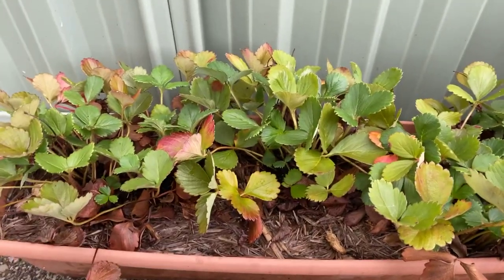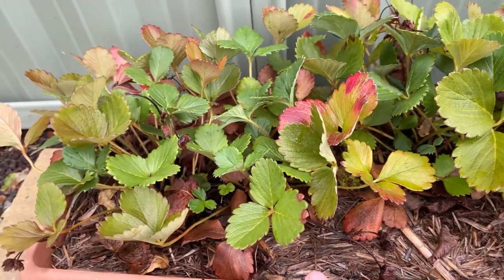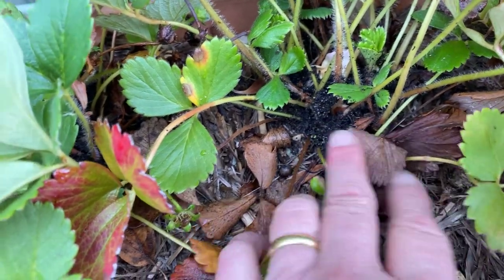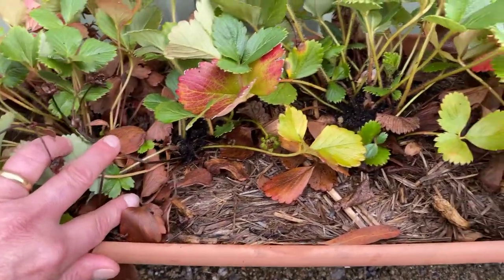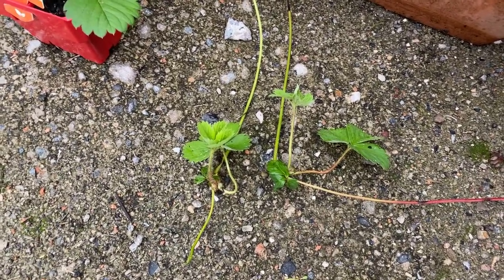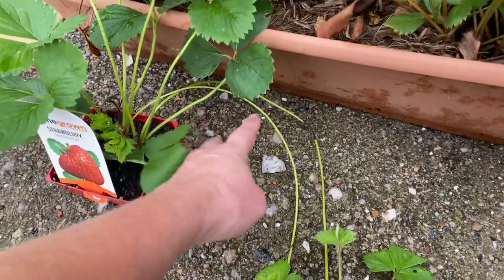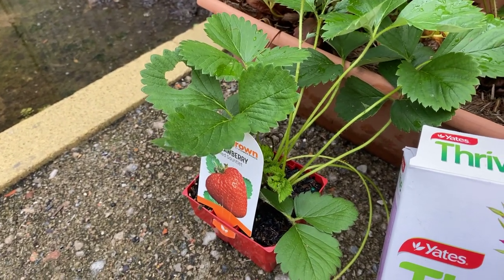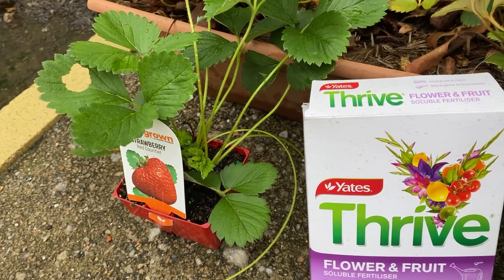Why aren’t my STRAWBERRY plants producing any fruit?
Here are a few reasons why and easy fixes